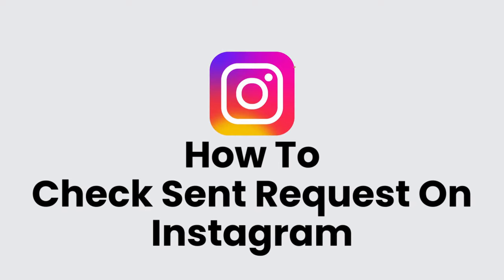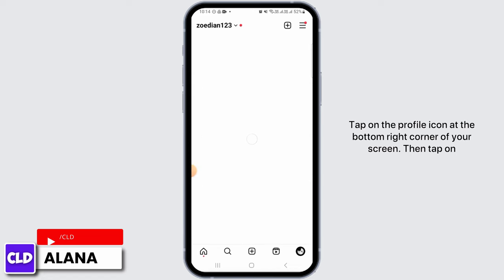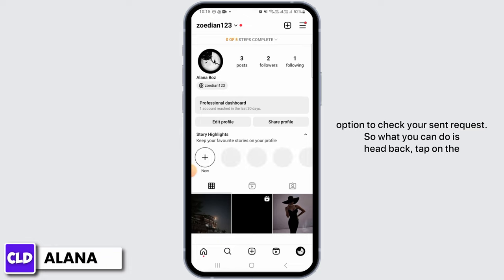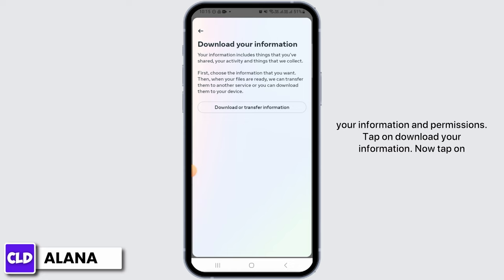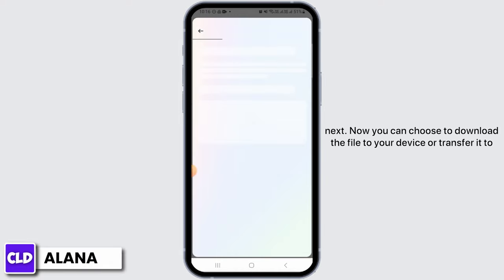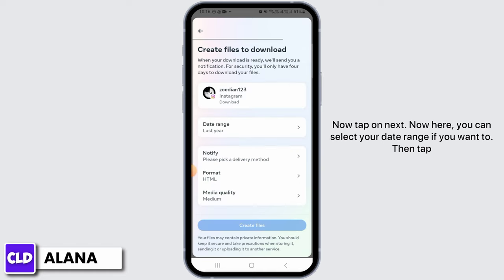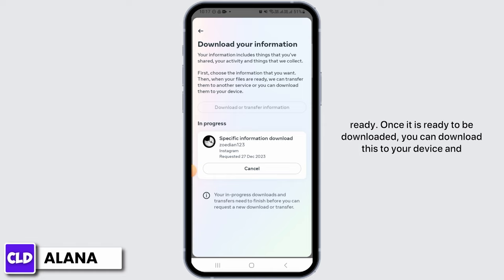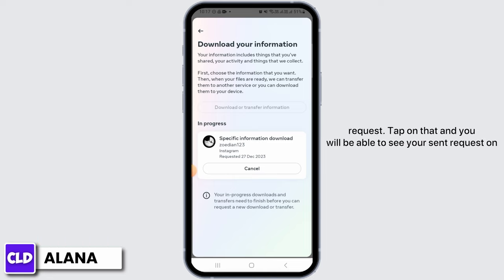How To Check Sent Request On Instagram (2024)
In this tutorial, we'll provide you with a step-by-step guide on how to check sent requests on Instagram and troubleshoot any common issues you may encounter. We'll cover everything from navigating the Instagram app to accessing the sent requests section.

👋 Welcome to Create Login And Delete! In this video, we'll guide you through the steps to check sent requests on Instagram in 2024. If you're someone who frequently uses Instagram but is having trouble finding the sent requests feature or managing your connection requests, this tutorial is perfect for you.

📱 Timestamps:

0:00 - Introduction
0:05 - How to Check Sent Requests on Instagram (2024)
0:10 - Steps to Check Sent Requests on Instagram